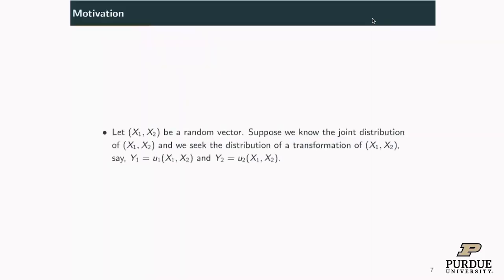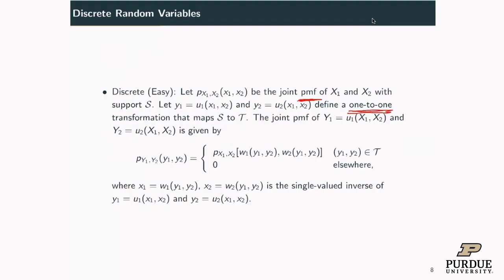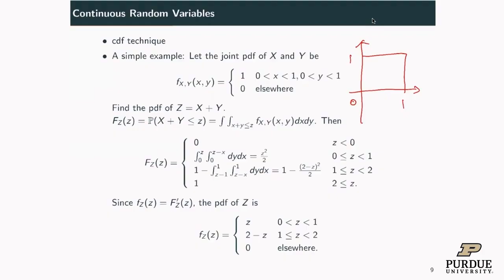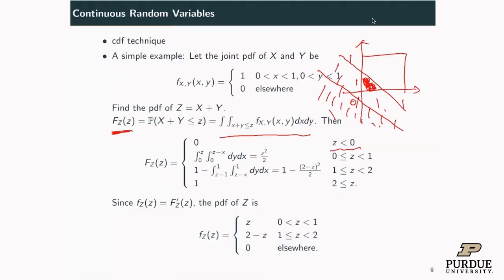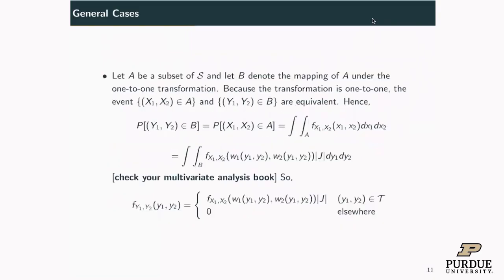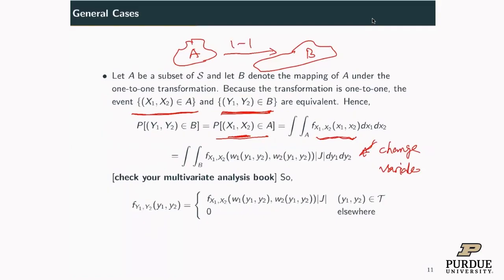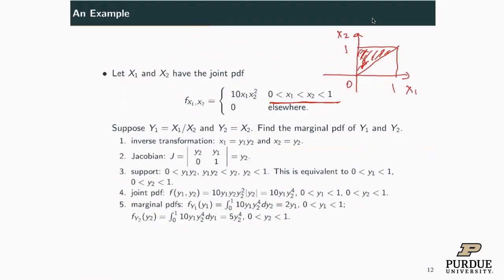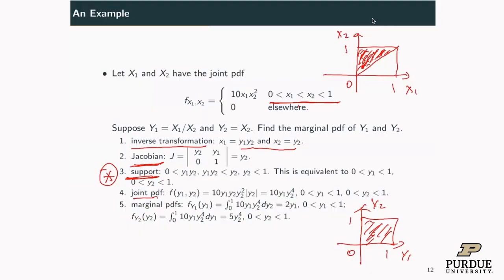Statistical Inference | 2.02 Transformation | Purdue University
Dive into the world of transformation theory with Purdue's Head of Statistics, Prof. Xiao Wang, as he explores the reasons for transformations and their goals. He discusses the different types of transformations applied to either random variables or random vectors, and how each is approached. For discrete cases, Prof. Wang presents the method by which the joint pmf of a one-to-one transformation can be calculated directly. On the flip side, he discusses how to approach continuous cases by using the CDF technique. Prof. Wang guides viewers through a step-by-step example to illustrate how to solve a transformation problem, involving multivariate calculus and change of variables. He outlines a five-step procedure for solving transformation problems.

Also, to learn about new courses that Purdue University is offering online, you can visit us online at online.purdue.edu.